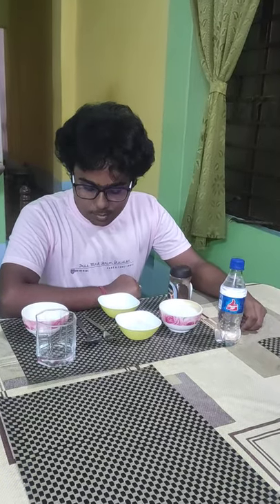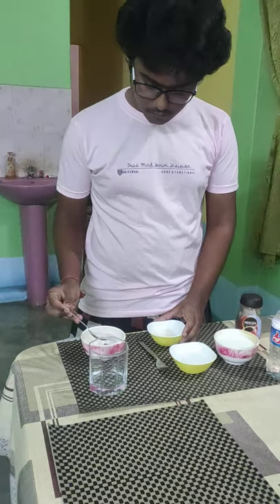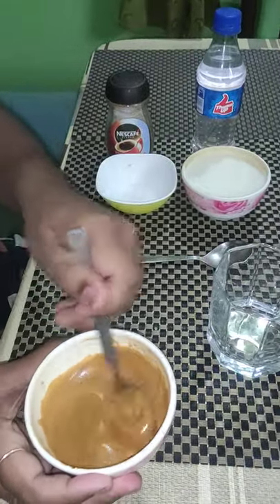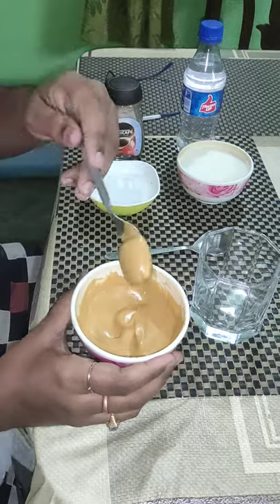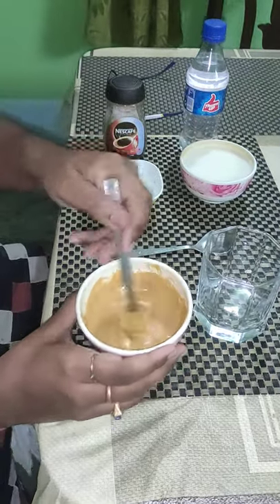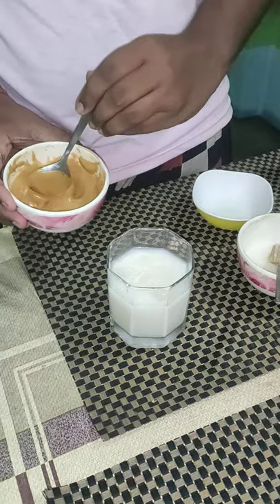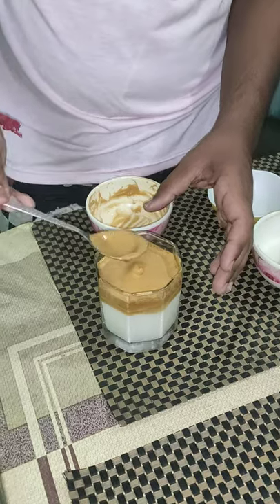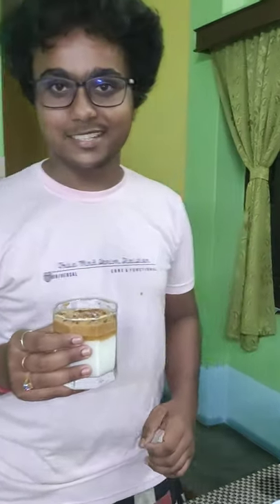MAKAUT MAR Activity - Cooking Recepies - Making of Dalgona Coffee ( Made By - Chinmoy Banerjee )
MAKAUT MAR Activity Name - Cooking Recepies - Making of Dalgona Coffee
College - Hemnalini Memorial college Of Engineering